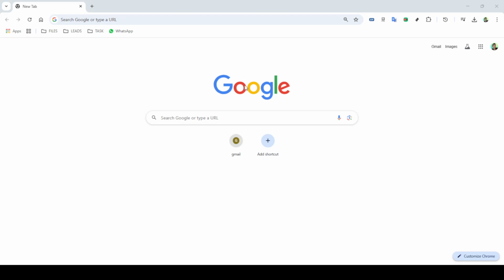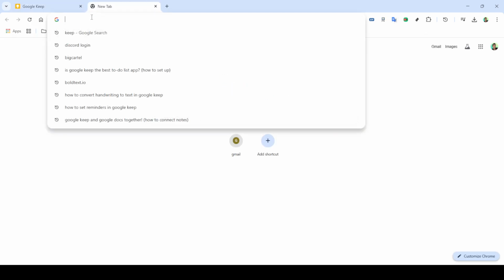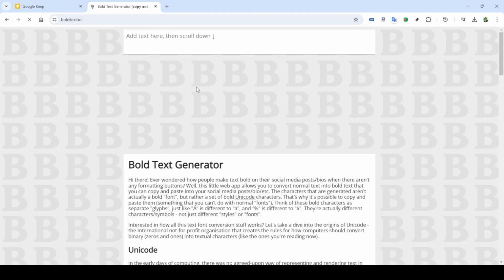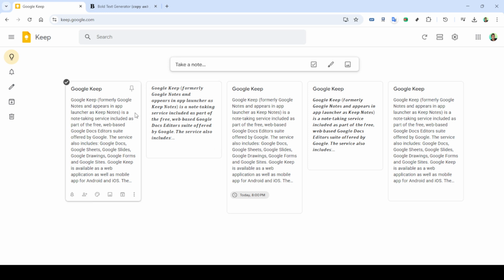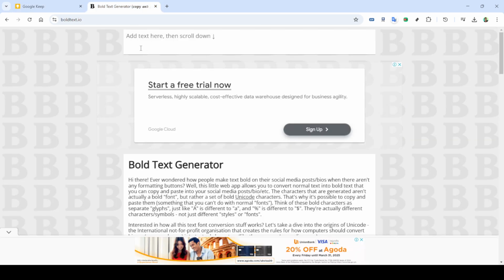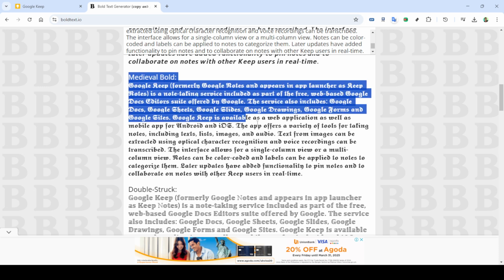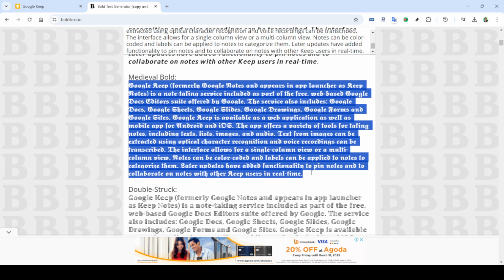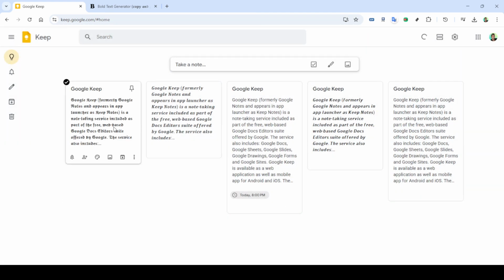How to Format Text in Google Keep [2025 Full Guide]